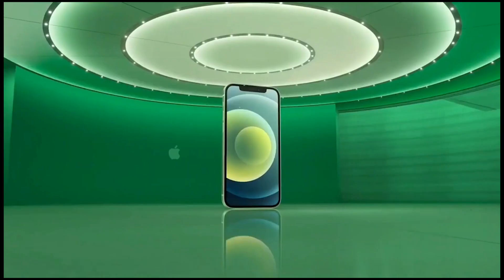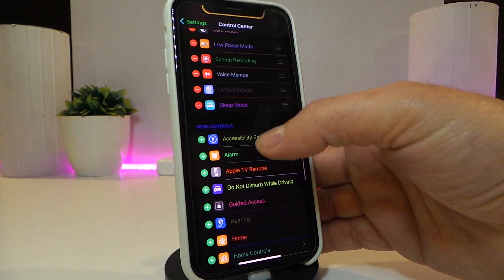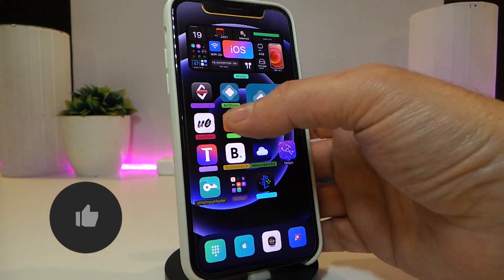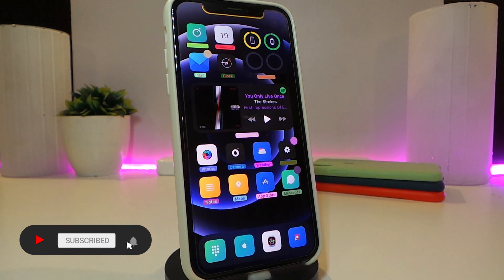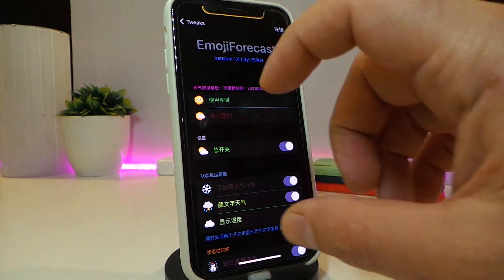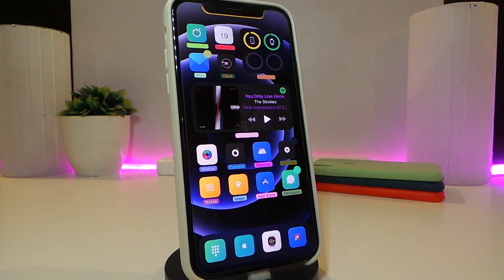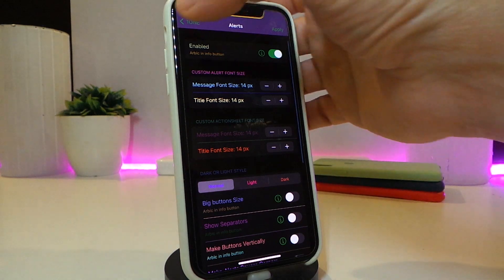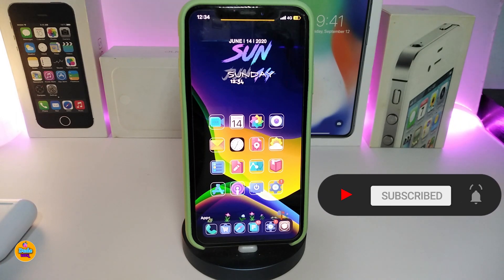TOP NEW Cydia Tweaks for iOS 14 Jailbreak on iOS 14.3 / 14.5! Unc0ver / Checkra1n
Tweak List:
CCSwitchData
EmojiForcast
Notix
Theme: Lotus
Unc0ver tutorial: